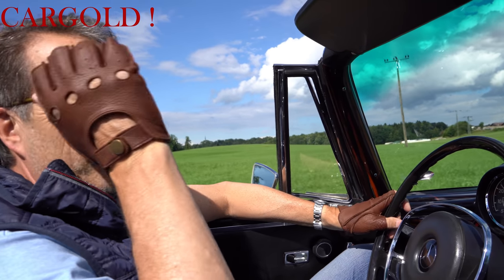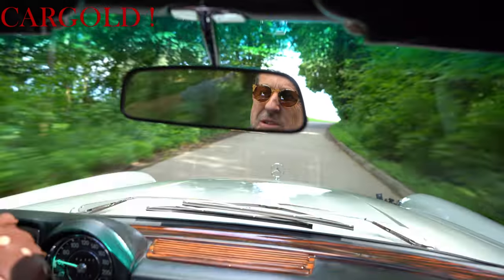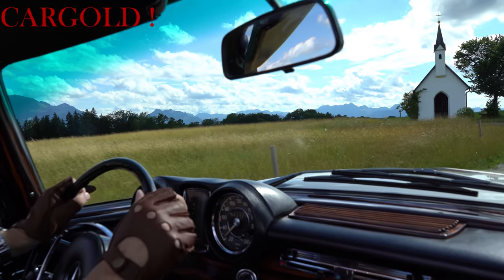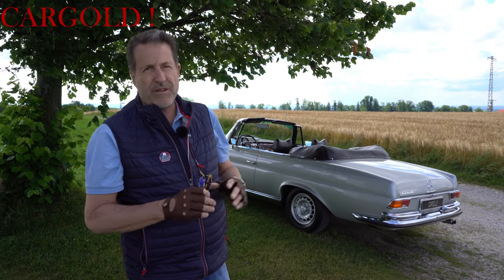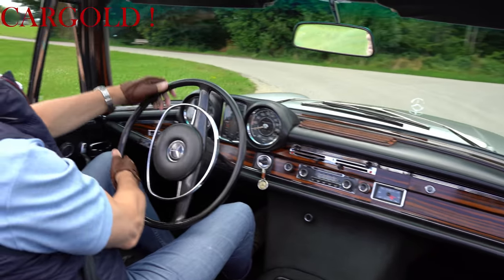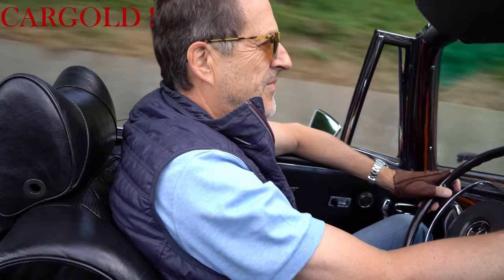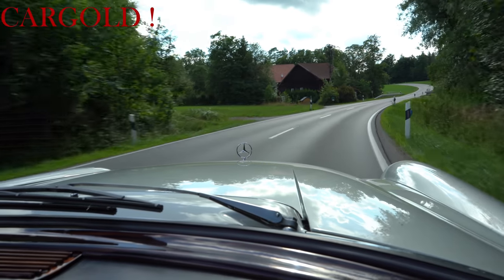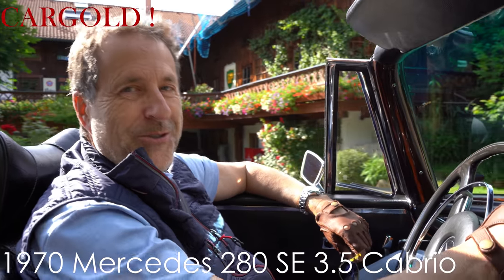Mercedes 280 SE 3.5 Cabriolet, 1970, das letzte große Mercedes Cabriolet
Folgt uns!

Innstraße 43
83022 Rosenheim